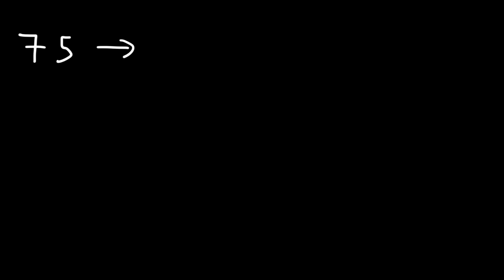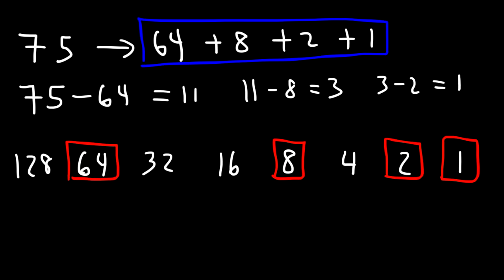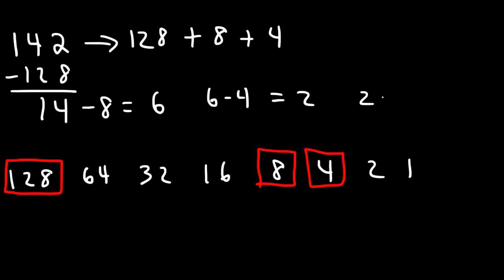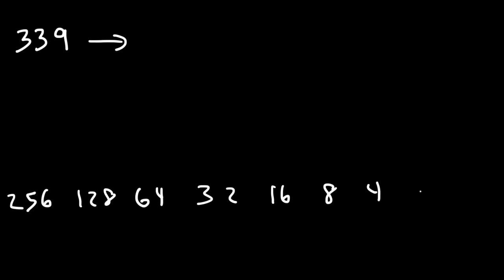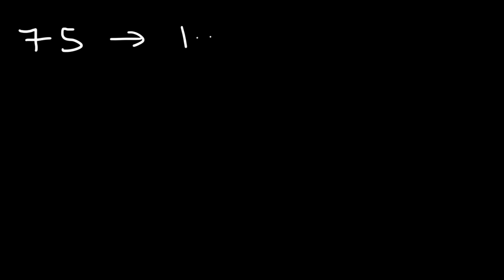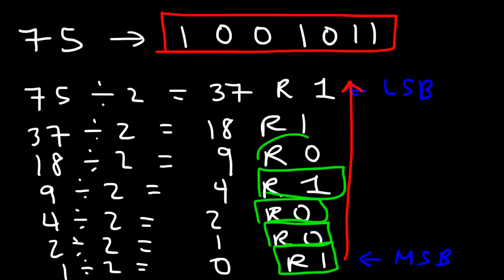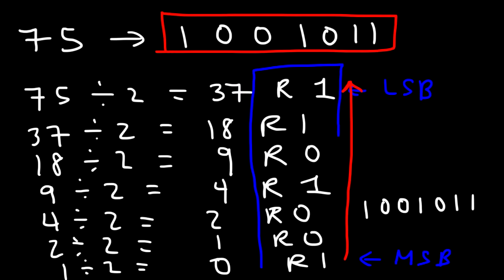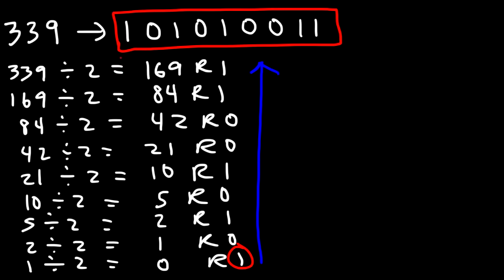How To Convert Decimal to Binary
This video tutorial explains how to convert decimal to binary numbers.